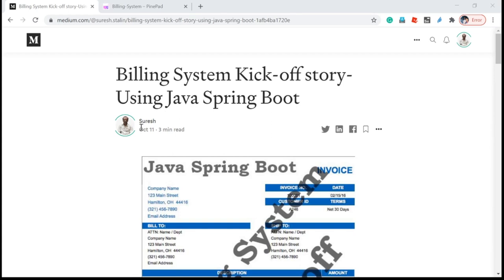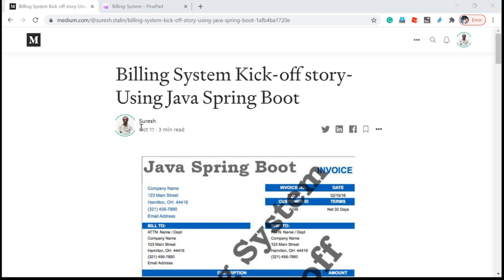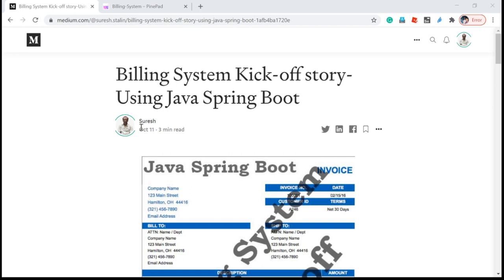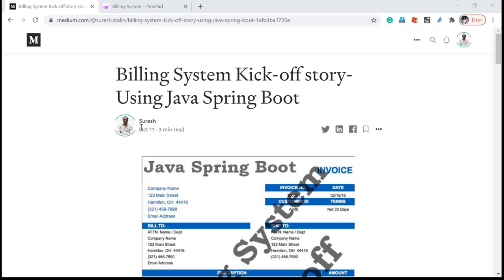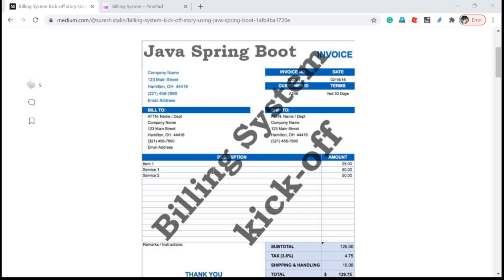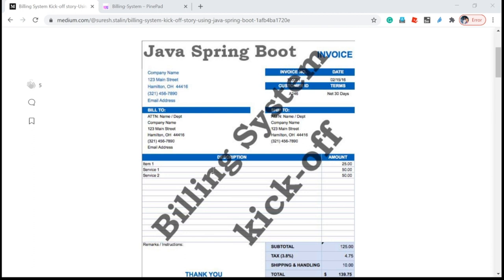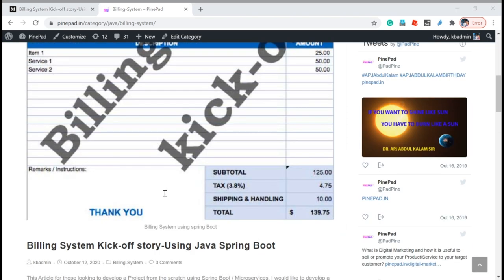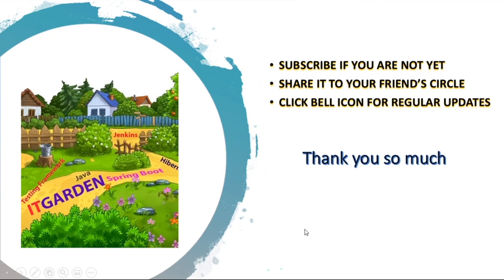Billing System using Spring Boot - introduction session. Watch this 5 minutes video - 01